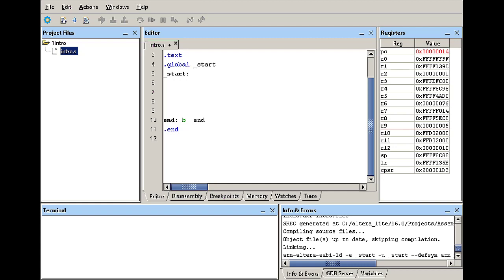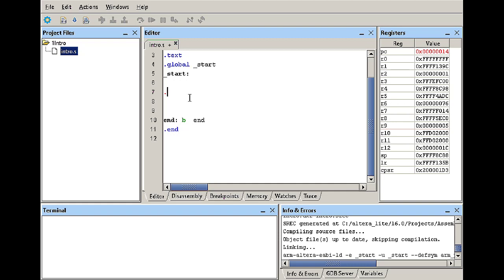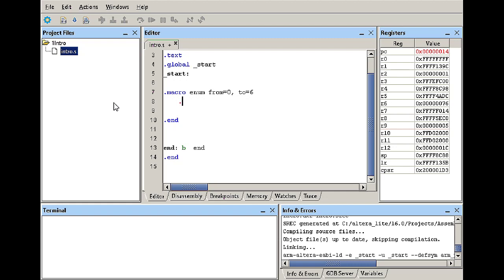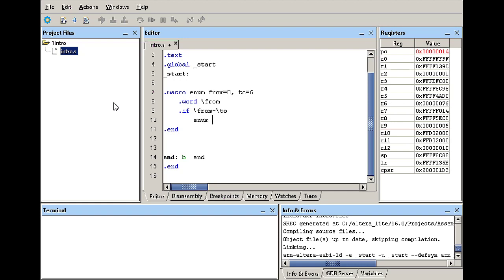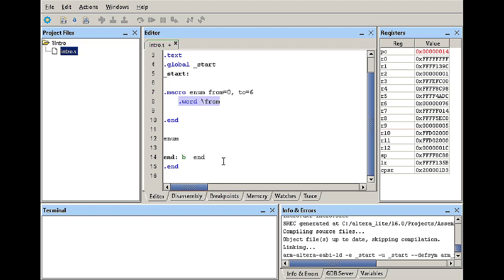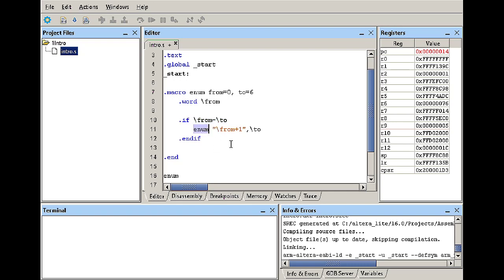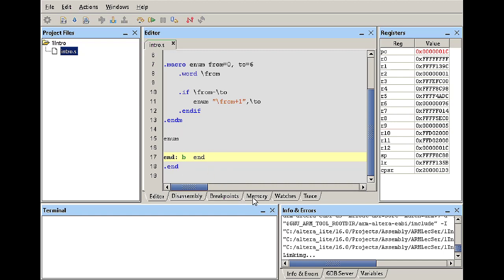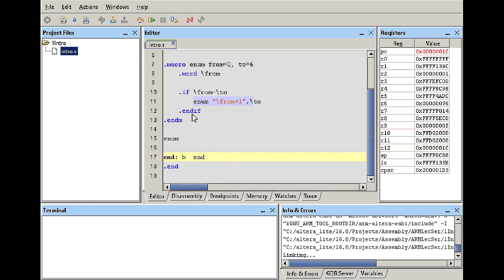ARM Assembly Programming (using Intel Monitor Program). 8-Recursive functions/macros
A series of online videos about ARM assembly programming. This video explains how to call a macro recursively.